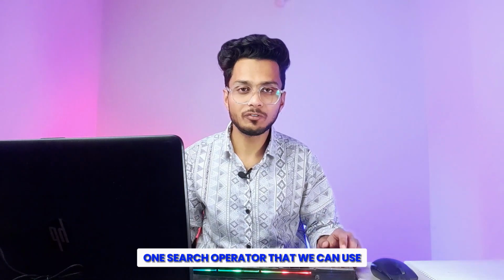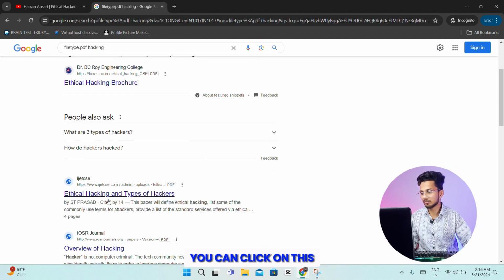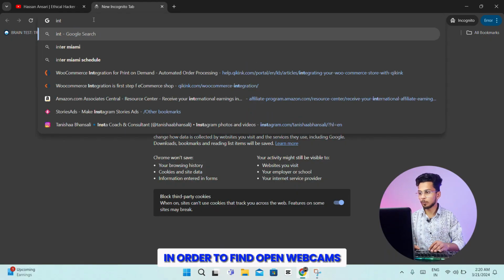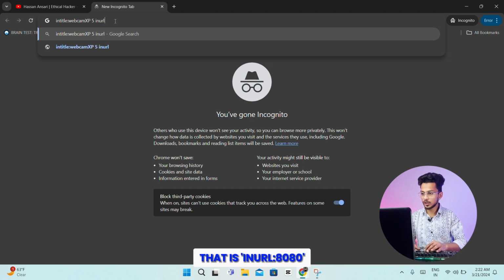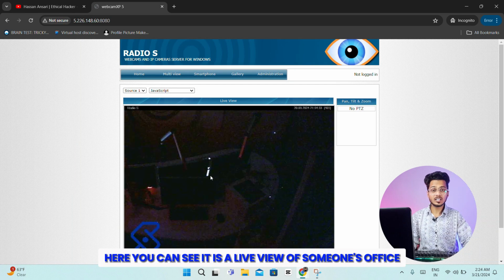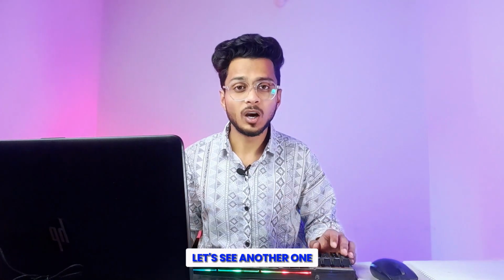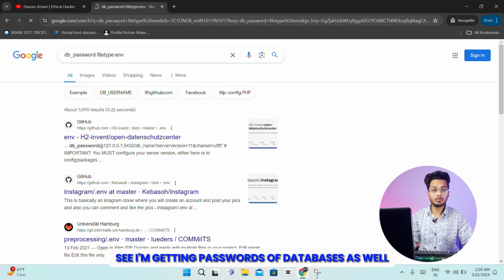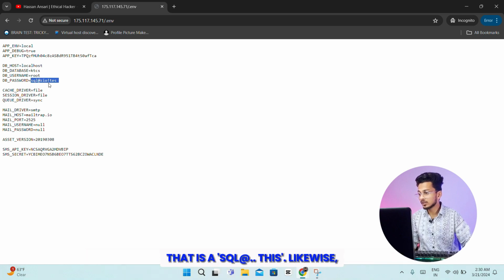Google Hacking (use google search to hack!)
Hello Hackers!

In this video, join me on a digital exploration into the world of Google Dorking. Discover how a simple online search led me to uncover exposed webcams and CCTV systems, shedding light on the vulnerabilities hiding in plain sight. Together, we'll navigate through search operators and unveil the surprising truths that the internet holds. Don't miss out on this eye-opening journey into digital security and ethical hacking. Hit play and let's embark on this adventure together!

//Chapters//

0:00 highlights
0:13 introduction
0:30 what is google dorking?
0:43 simple search operator
1:18 advanced search operators
1:45 finding vulnerable webcams
2:30 finding password of databases
3:12 wrap up

Gadget for Hackers (India)
Gadget for Hackers (International)